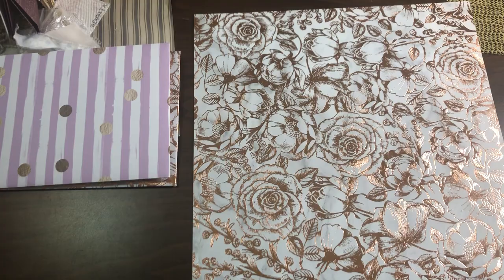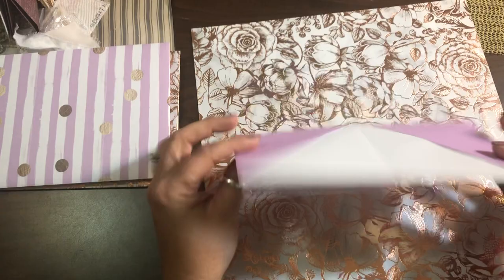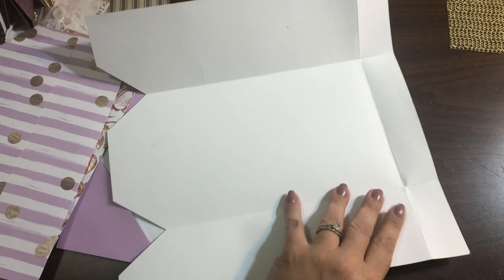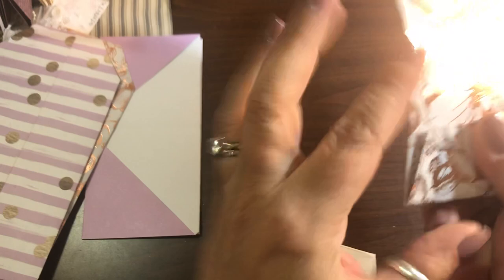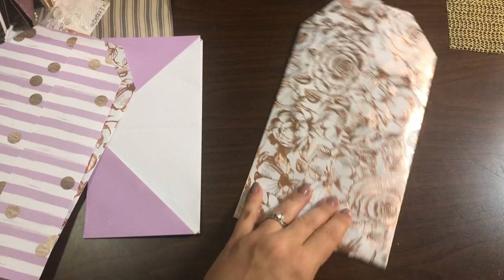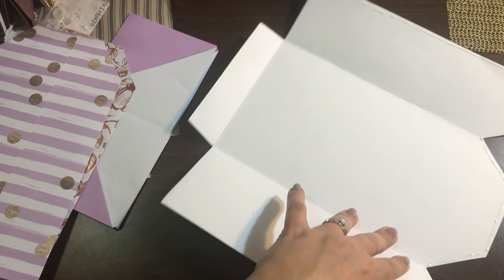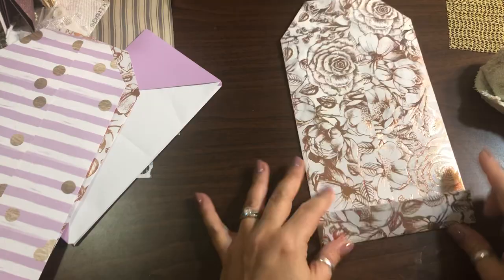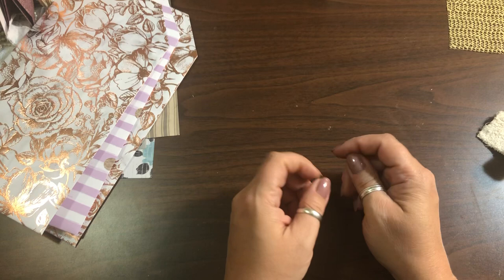Easy large envelopes from 12x12 paper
Pam’s Envelope, pocket, folder thingy (lol)